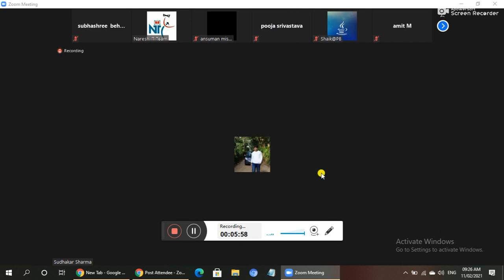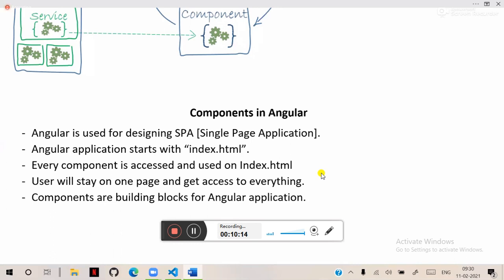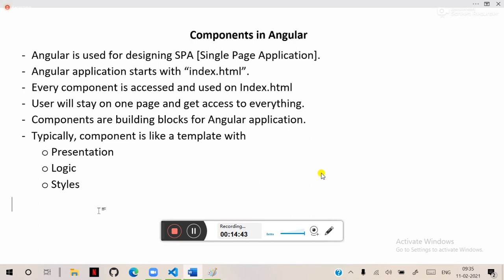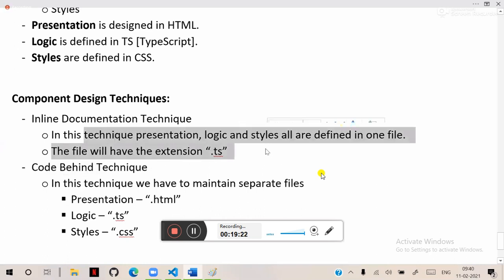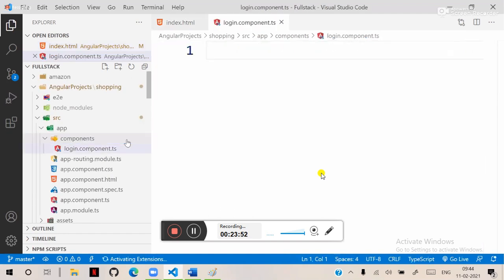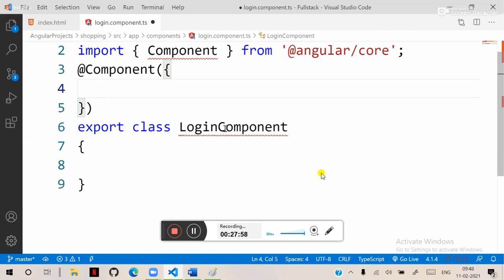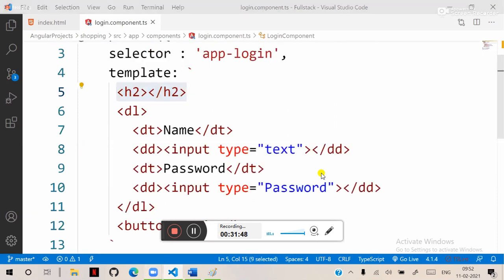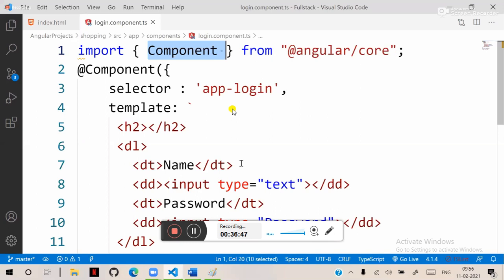Angular class 7